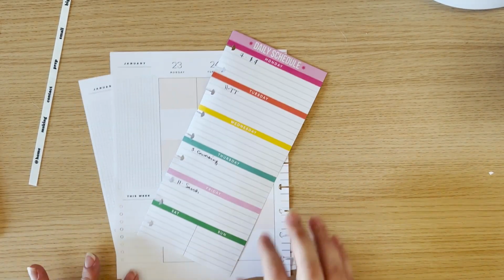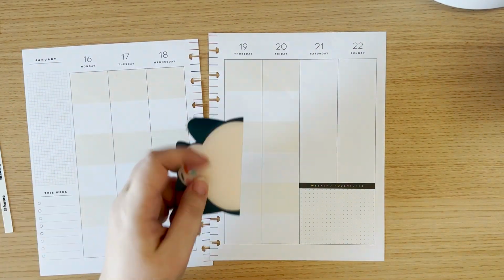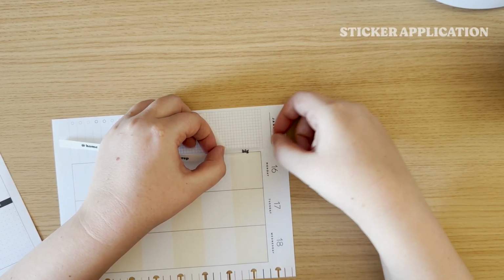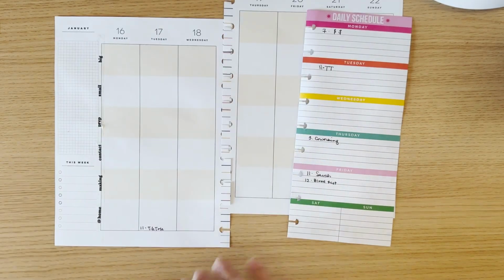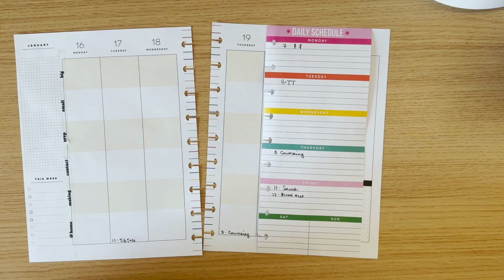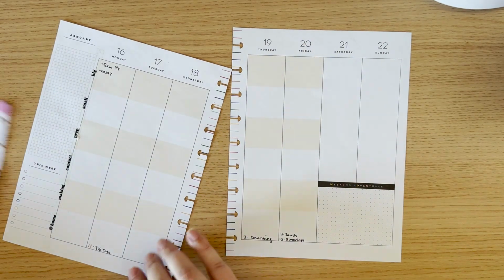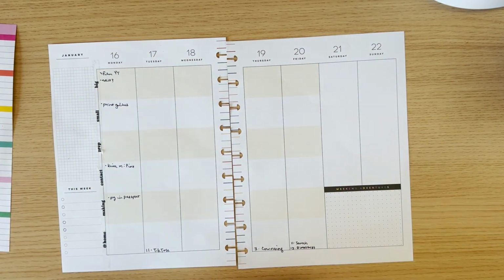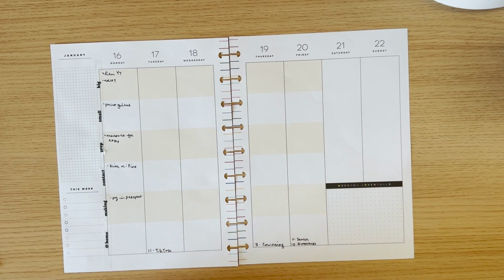How I Plan My Business and Personal Life Every Week in My Colorblock Happy Planner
Are you looking for a way to organise your life and plan your work week in one place? It can be tricky, but it's so worth it in the end! In this video, I'm sharing how I plan the work for my business and personal life every week in my classic-sized Happy Planner in the colorblock layout.

If you're not feeling 100% confident in your colorblock, then be sure to watch this video and learn from my success story! This happy planner colorblock is perfect for people who want to easily see what's going on in their work and personal lives. Using this planner allows you to stay on top of your work and personal obligations without all the hassle. So what are you waiting for? Get your happy planner colorblock today!

Looking for the link to the label I created? to find the PSD and Canva links.